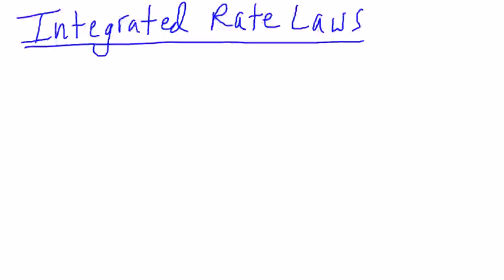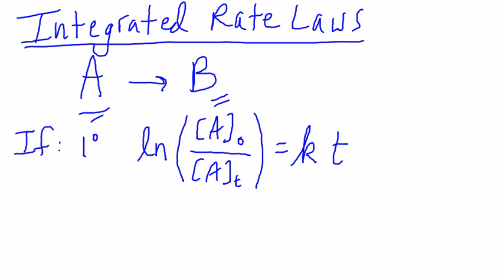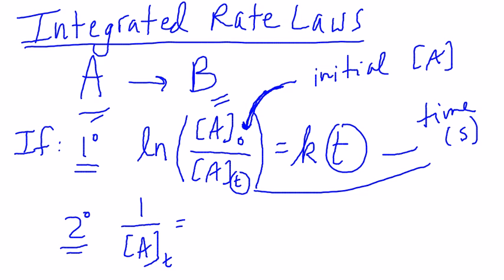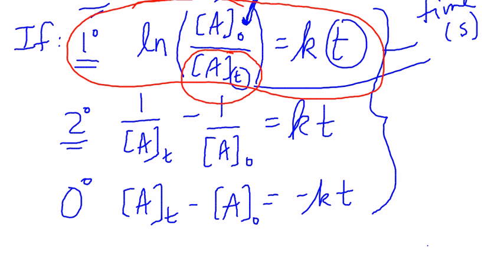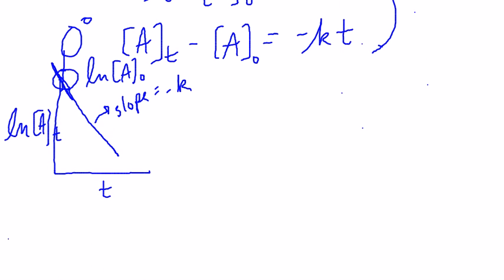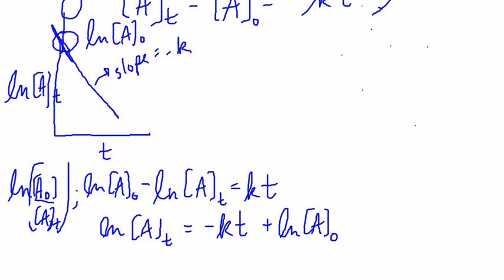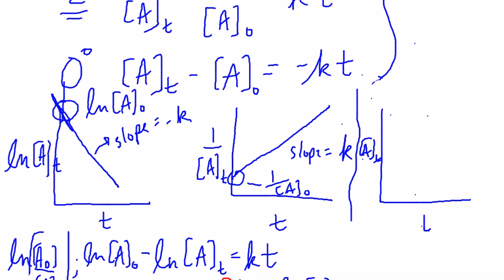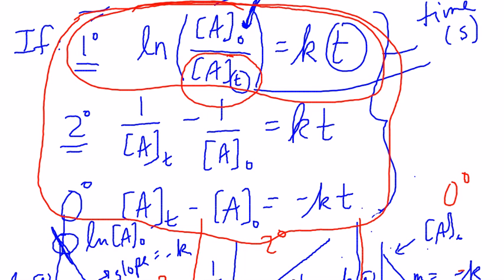APChem Kinetics Video 4_The Integrated Rate Laws